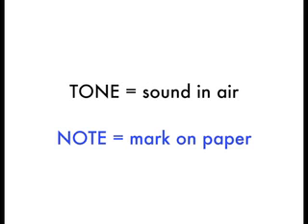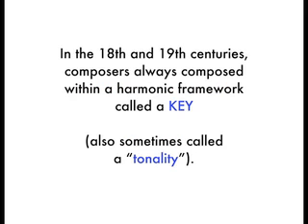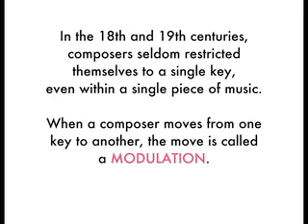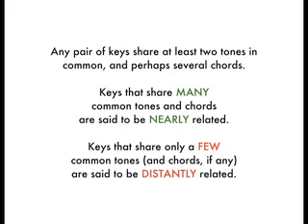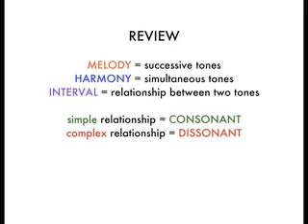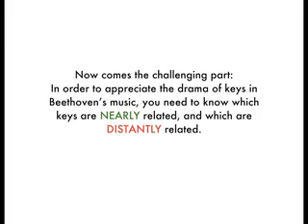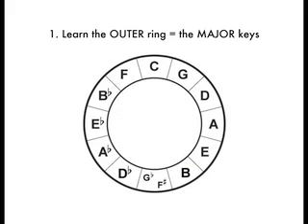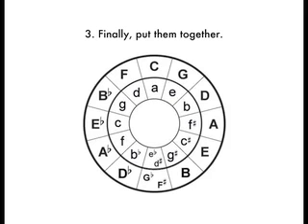MUSC 1116 (Beethoven) Musical terms 1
First of three segments to introduce musical vocabulary we'll need for talking about Beethoven's music.